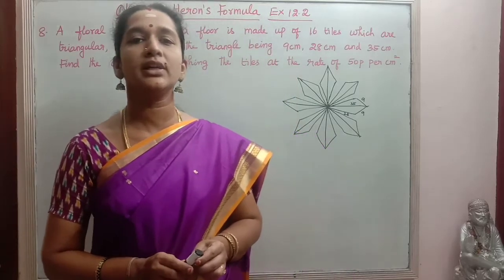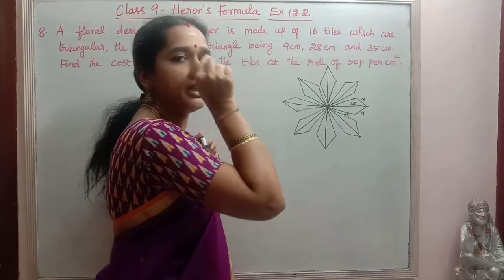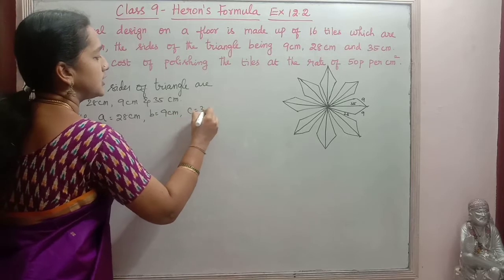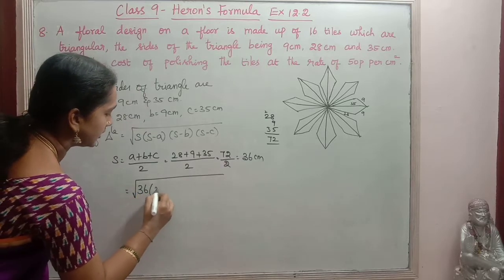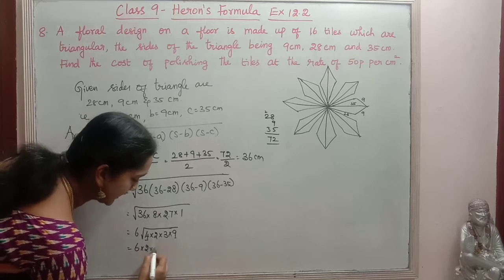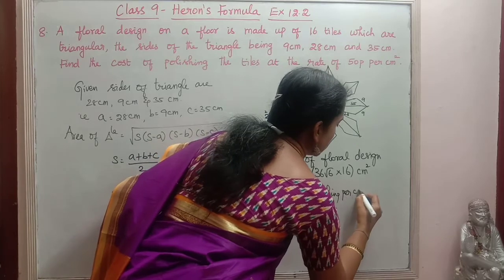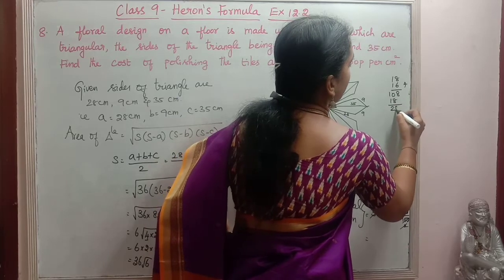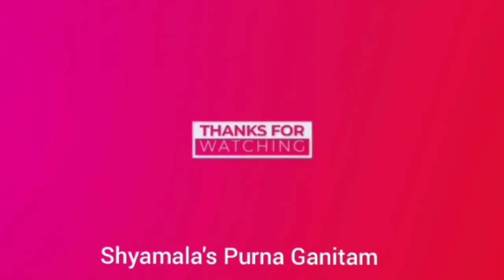CBSE Class-9 Heron's Formula Ex No -12.2 Sum no -8